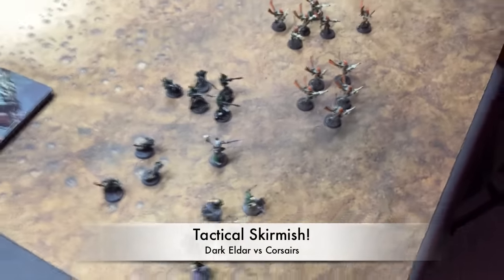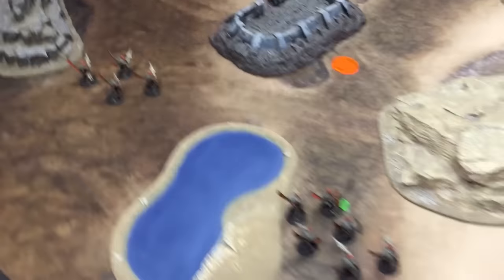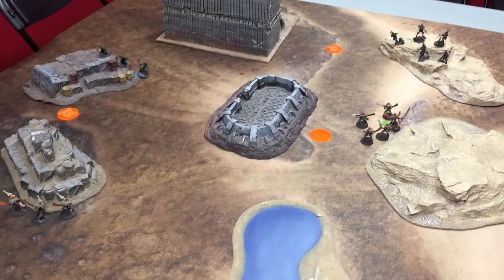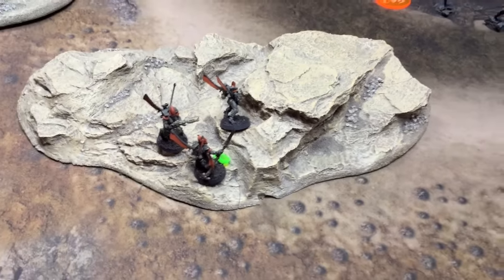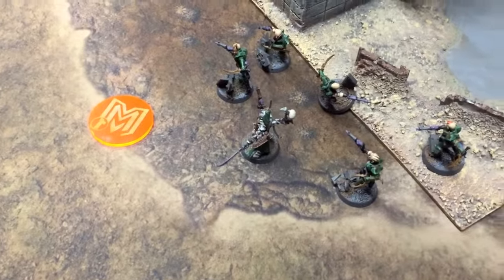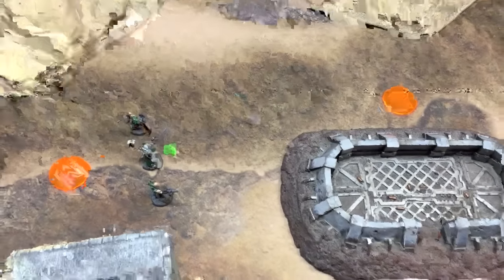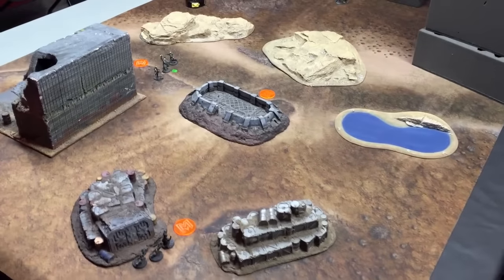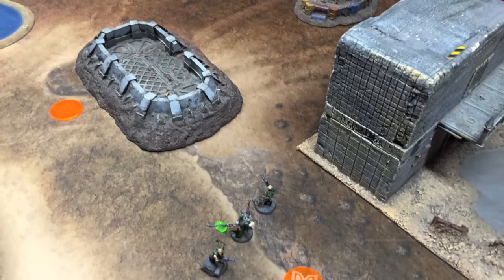Warhammer 40,000 Battle Report Corsairs vs Dark Eldar Skirmish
SkaredCast video 40k Battle Report.
An action filled report with the forces of the Imperial Armour Corsairs facing off against the Denizens of the Dark Eldar. In this Skirmish 40k mission, the two miniature armies face off on the tabletop! Strategy and Tactics are paramount as the two Generals take to the table. Each battle report is filled with Epic dice rolling and tense movie-moments!

Skari – out.